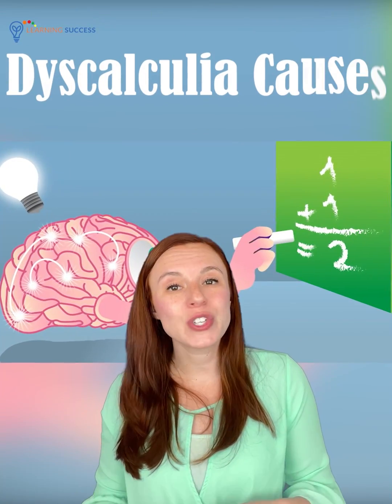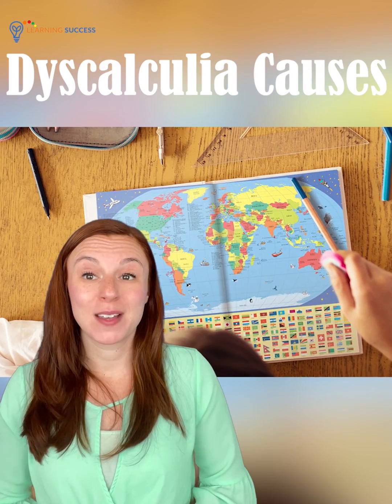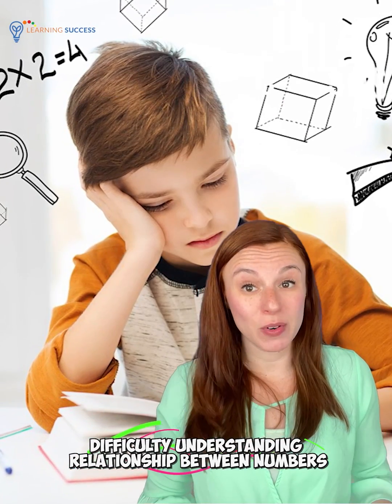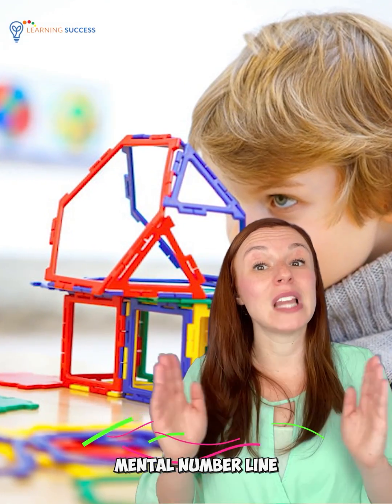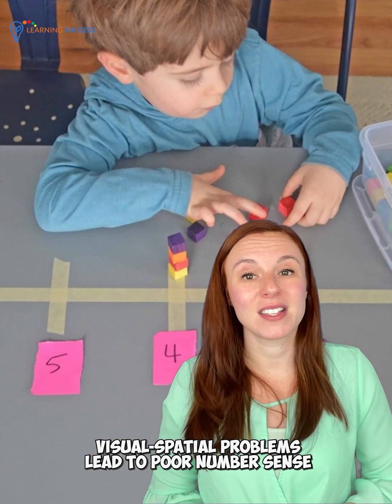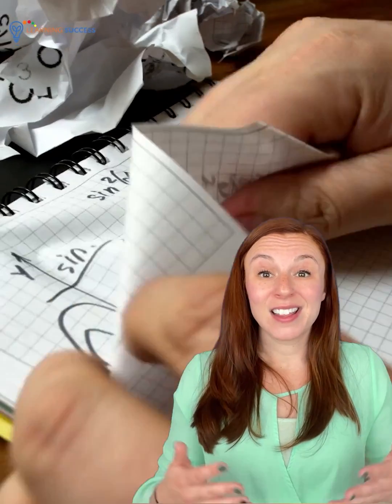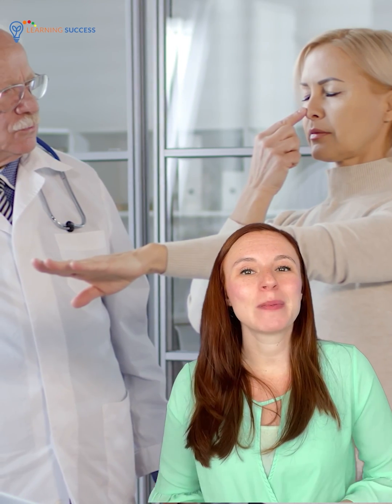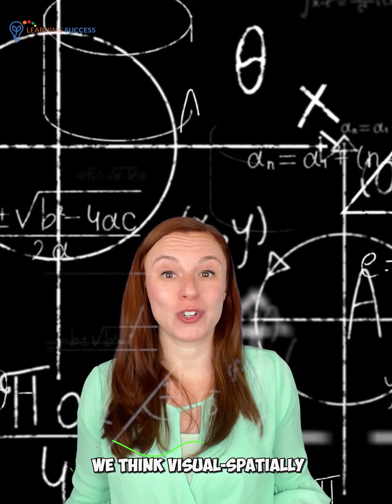Dyscalculia Causes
What causes dyscalculia? Well it's not just one thing. Dyscalculia can have multiple underlying causes

What is Dyscalculia? Math Dyslexia